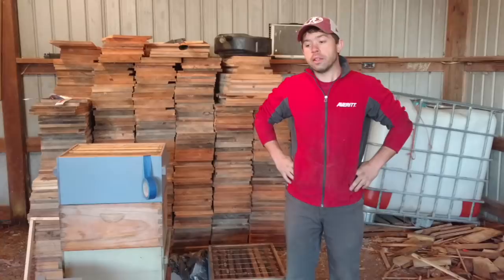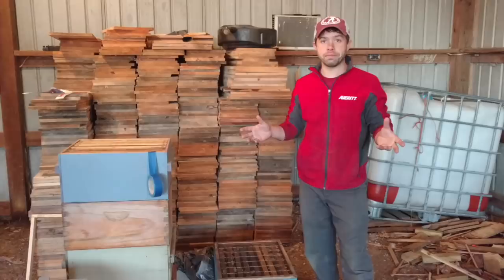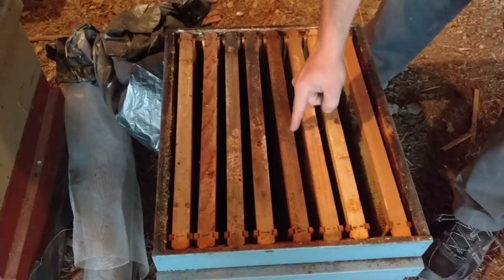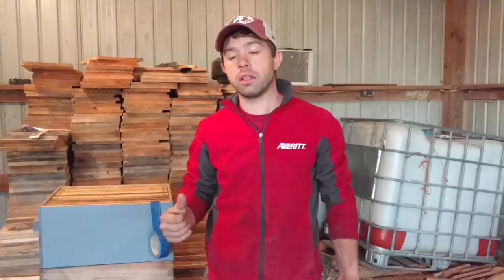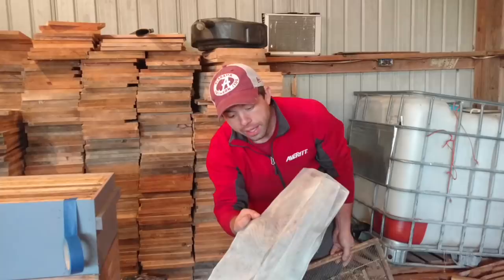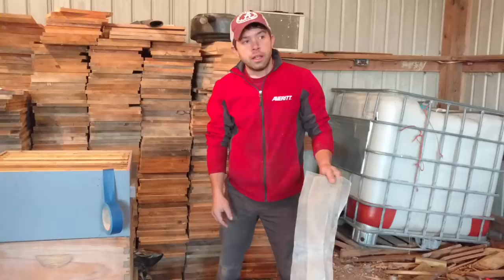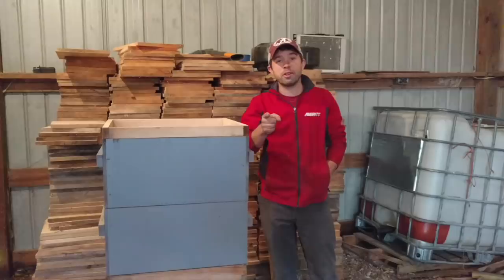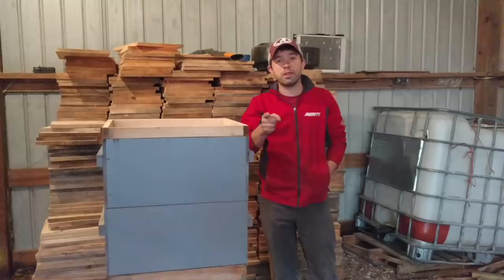🔵How to keep your combs safe from pests over winter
How to keep your combs safe from pests like mice and wax moths over the winter.